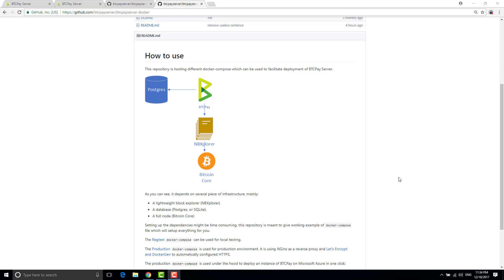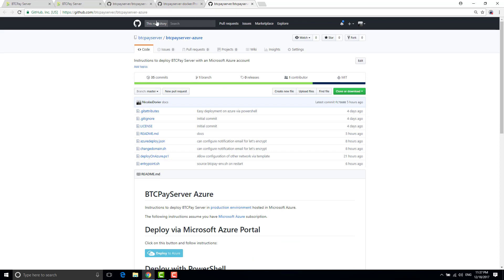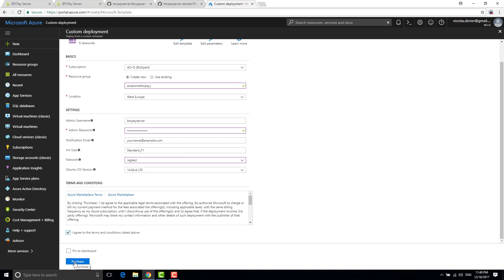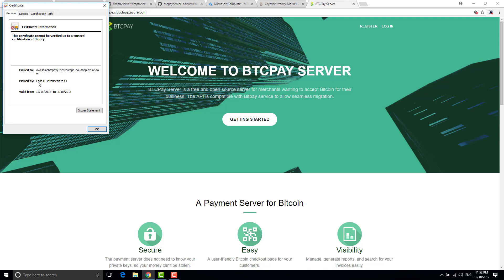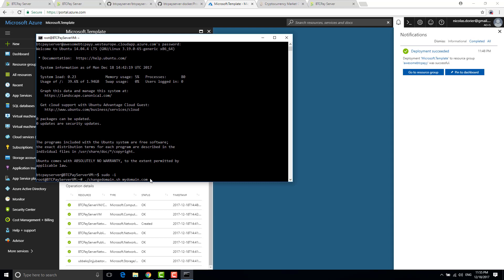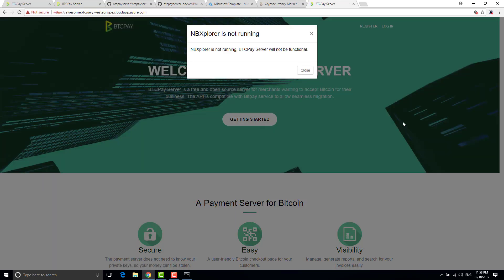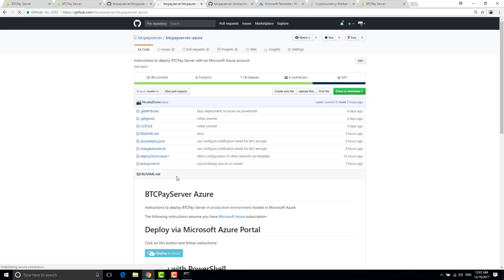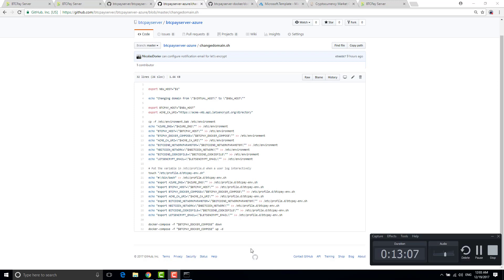BTCPay Deployment - One Click Setup via Azure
Explain how to setup your own BTCPay instance for production environment using the "Deploy to Azure" Button, or using the production docker-compose.

Correction: Do not use `./changedomain.sh example.com` but `. changedomain.sh example.com` (without '/')